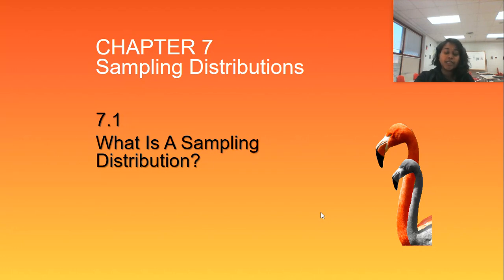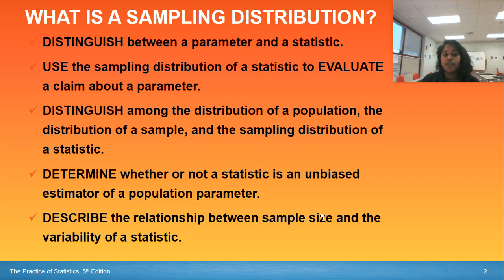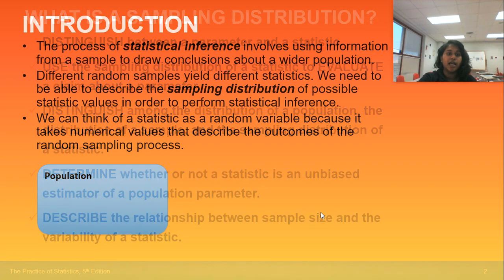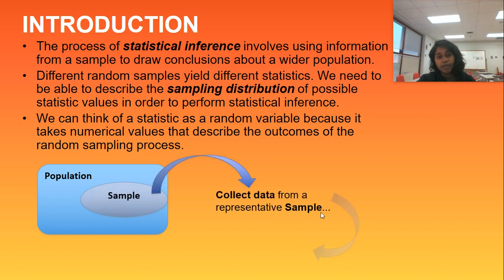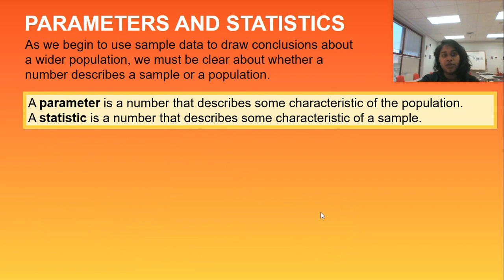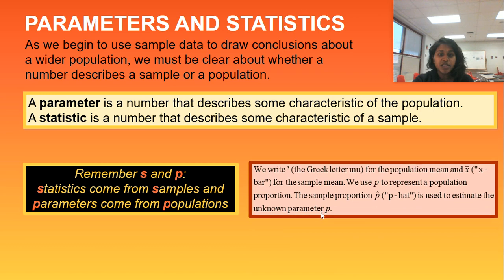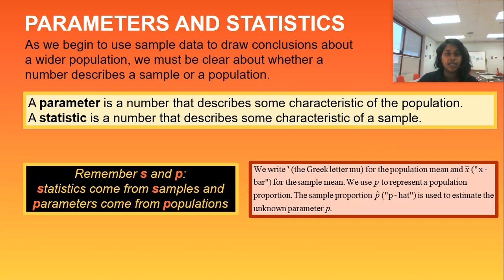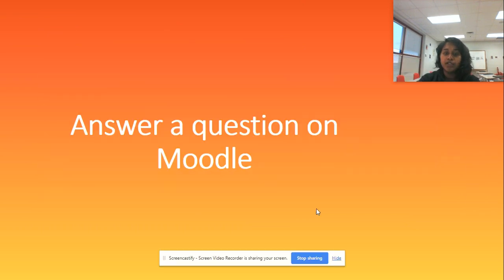Statistics Chapter 7.1 (7A) PART 1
Ap Statistics Sampling Distributions